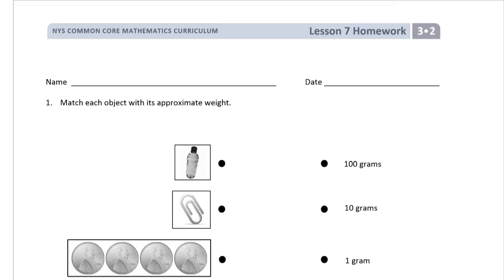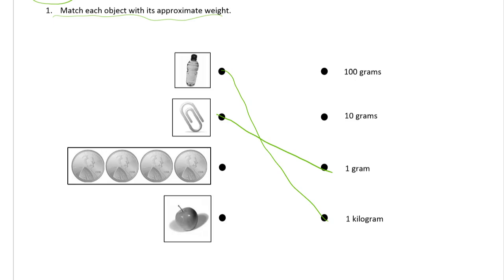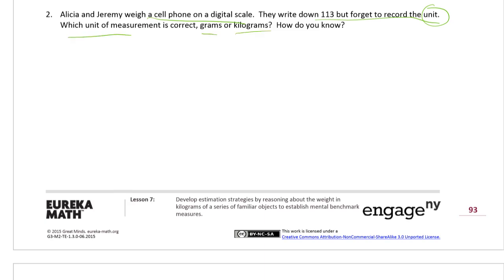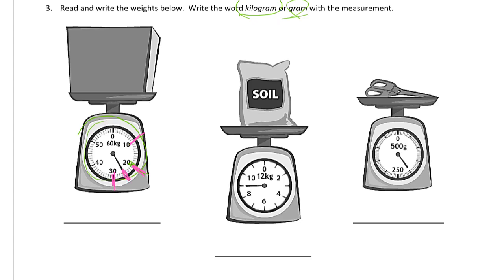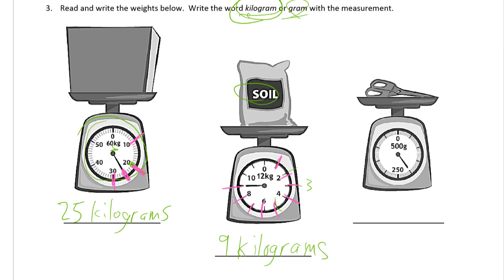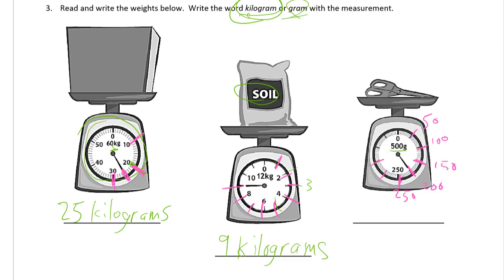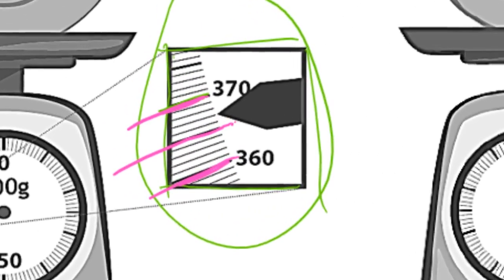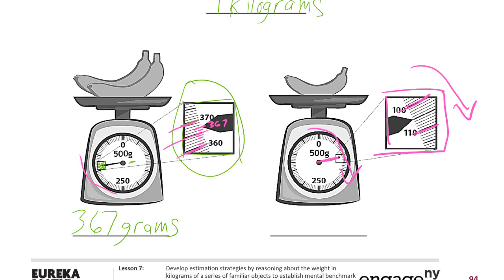lesson 7 homework module 2 grade 3